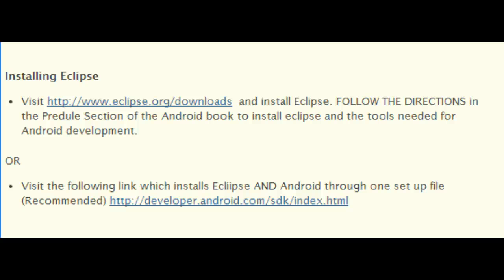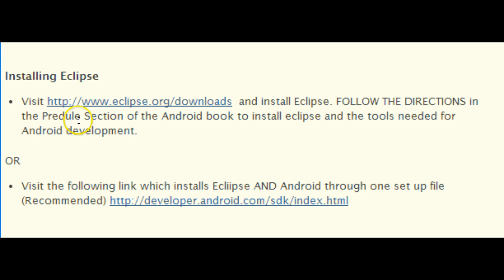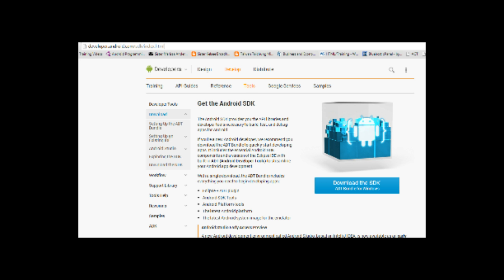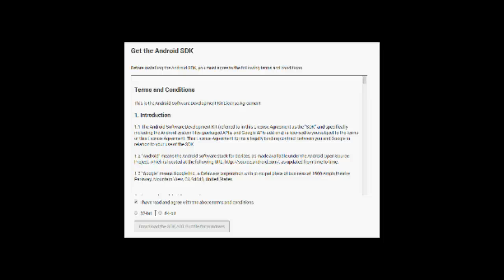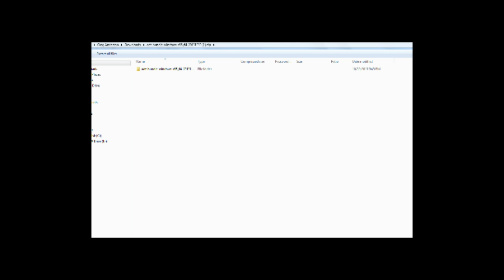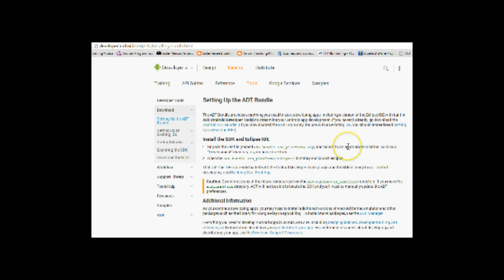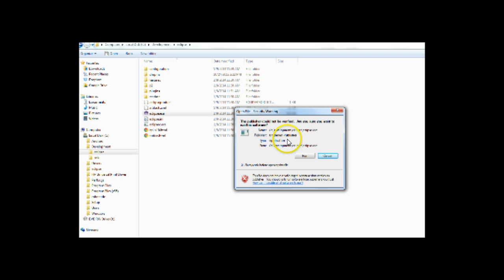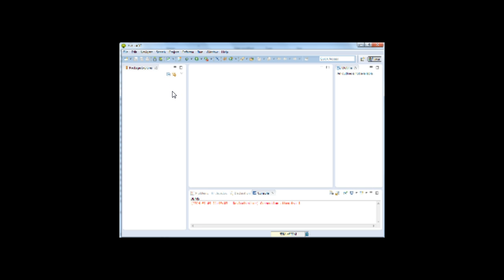IS303 Installing Eclipse/Android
IS303 How to download and install Eclipse and Android